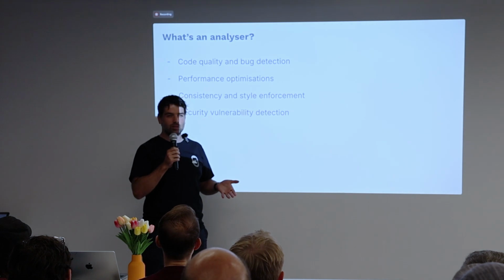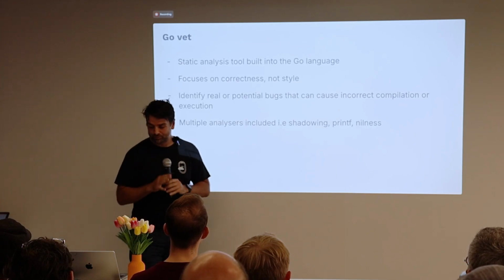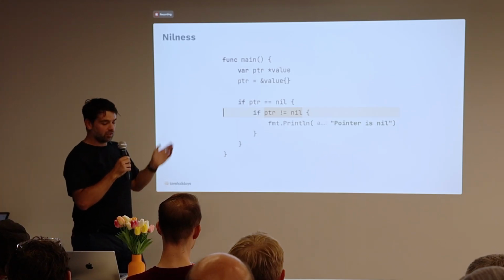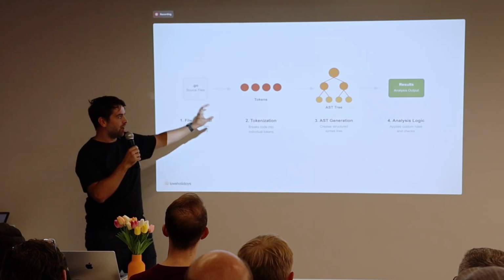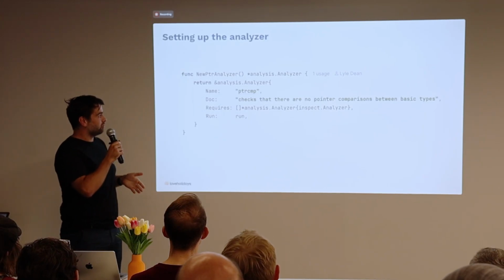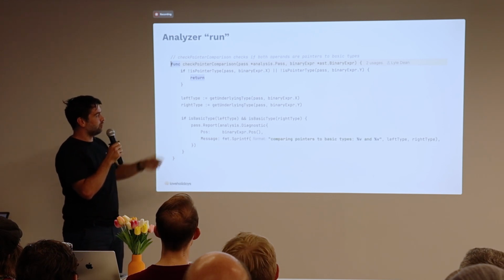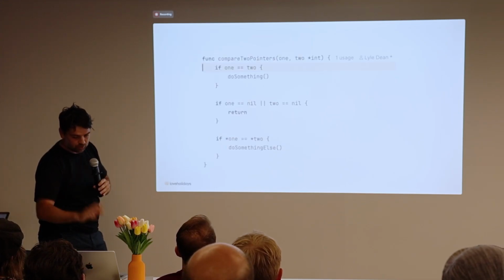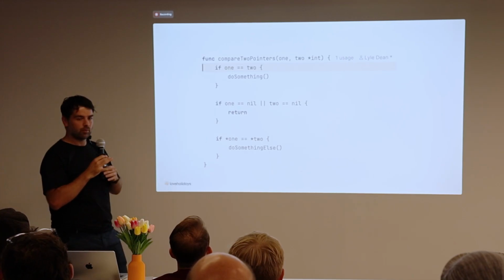Lyle Dean - Creating Your Own Go Static Analysis Tools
In this Lyle demonstrates how to build a custom static analysis tool in Go, using our experience creating at loveholidays as a practical case study. We take a deep dive into Go's analysis framework exploring everything from understanding Abstract Syntax Trees to leveraging the powerful tooling ecosystem that makes custom linters possible.

Recorded at loveholidays Wednesday, July 16th, 2025